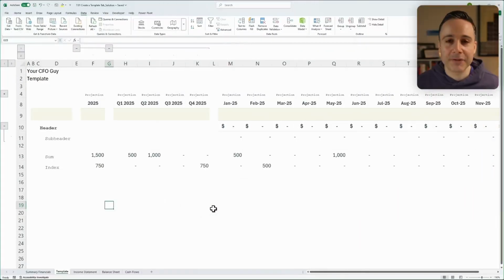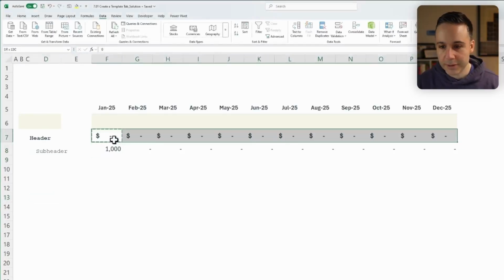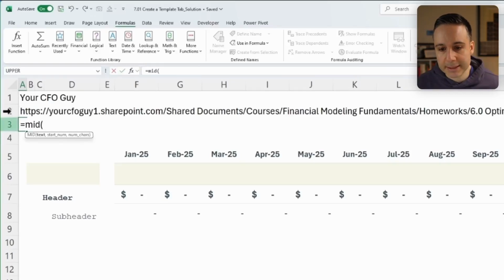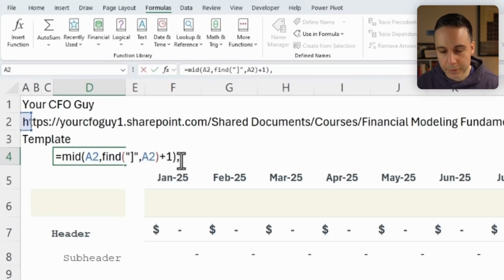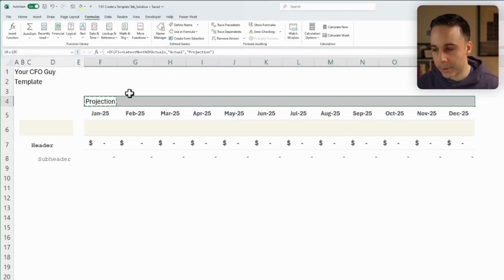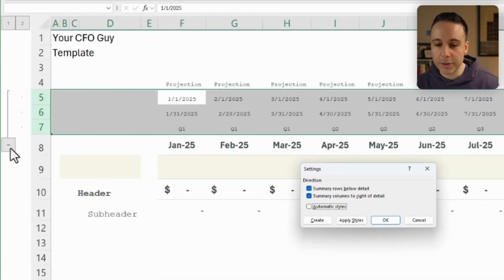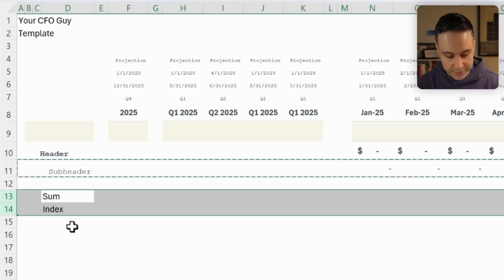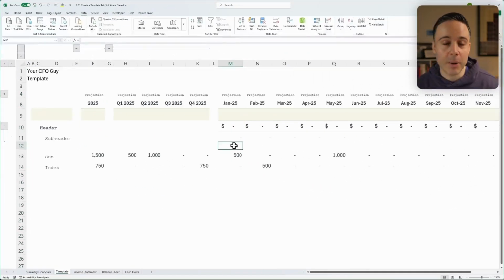Creating Template Tabs #28